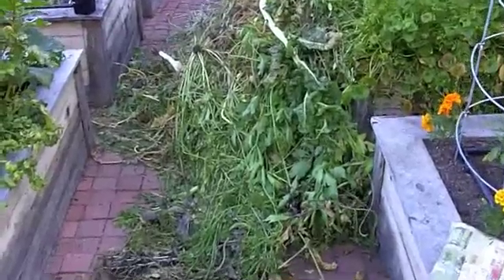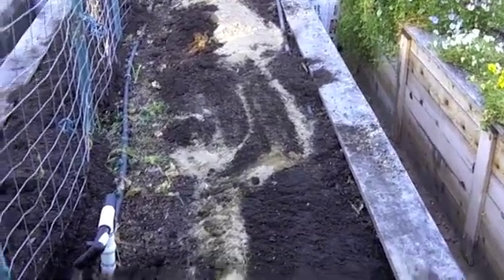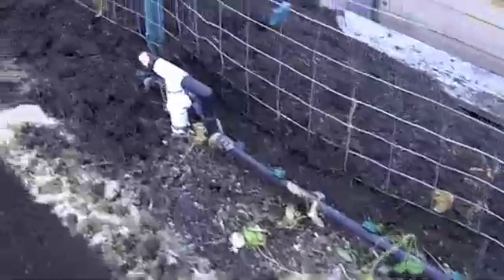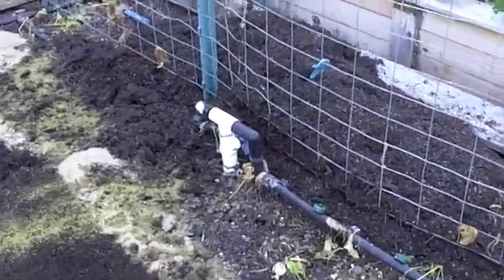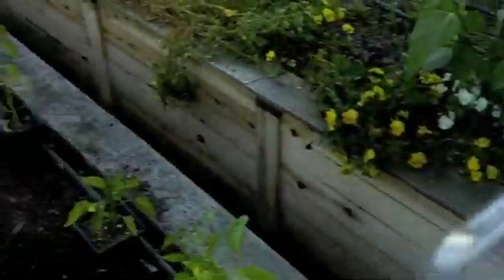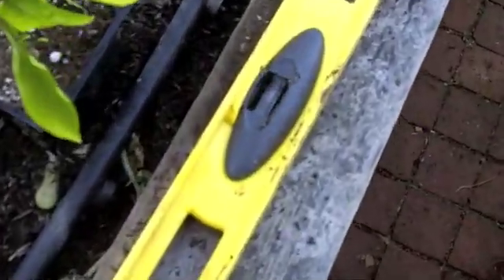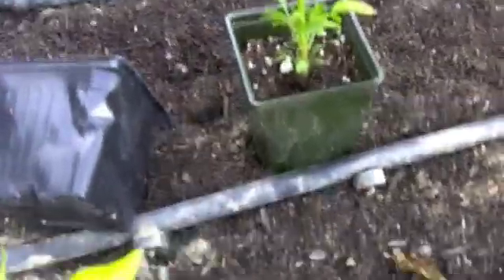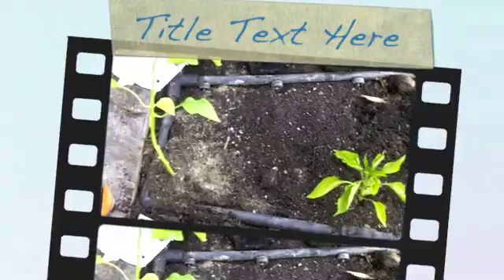*STARTING A PEPPER BED FOR SUMMER FRUIT*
Novalee rips up the old crops , gone to seed, to start something new .an all time favorite summer crop: sweet peppers!